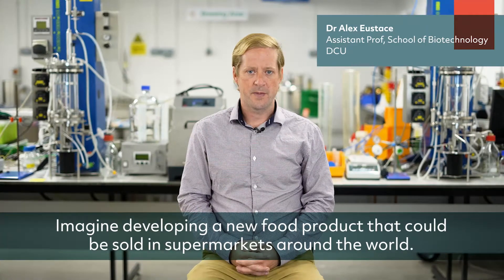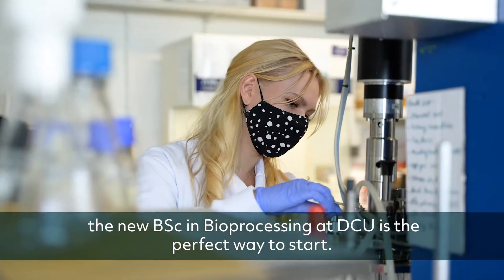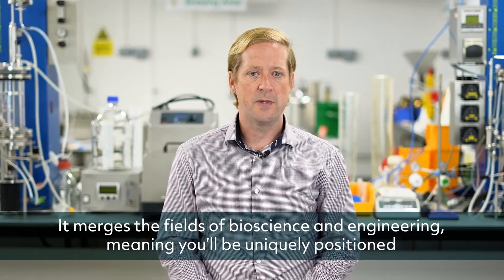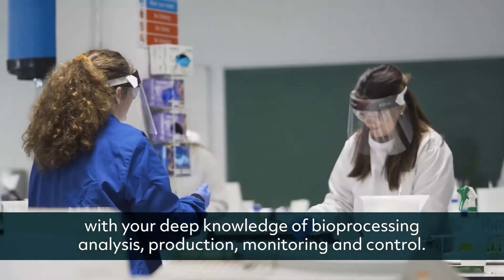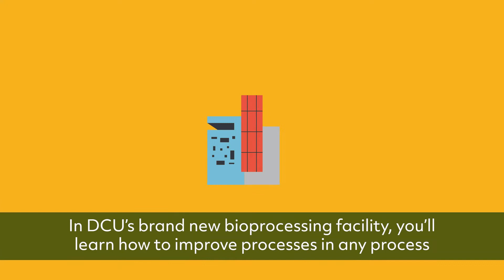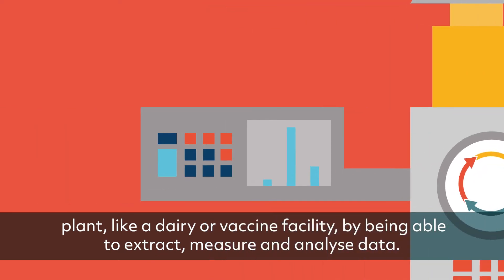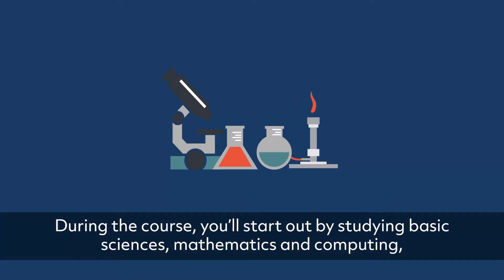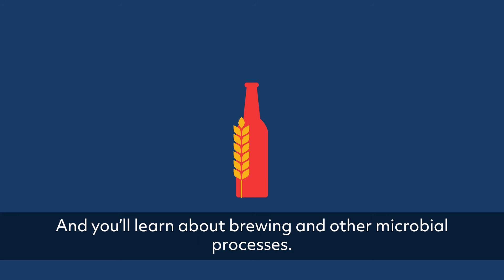DCU BSc in Bioprocessing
Create new bioproducts: BSc in Bioprocessing (DC180)

If a career as an innovative, can-do problem solver in fields such as food and drink or drugs and pharmaceuticals appeals to you, the new BSc in Bioprocessing at DCU could be the perfect choice to start you on that path.

This interactive and dynamic course will develop your knowledge and appreciation of the theory and practice of bioprocess design and operation, which is crucial to developing new food or drug products that can be manufactured at scale. It has been designed to educate versatile thinkers who can work at the interface between the worlds of biology and engineering.

To study Bioprocessing, join our Biological Sciences General Entry course (DC180) and choose this option at the end of Year 1.

Find out more: dcu.ie/dc180